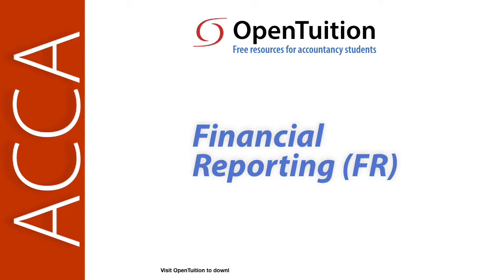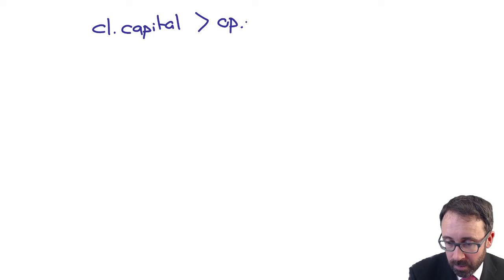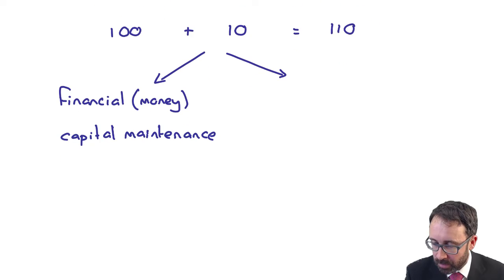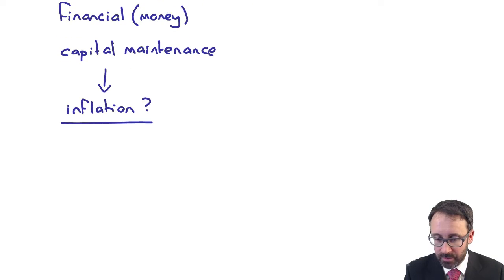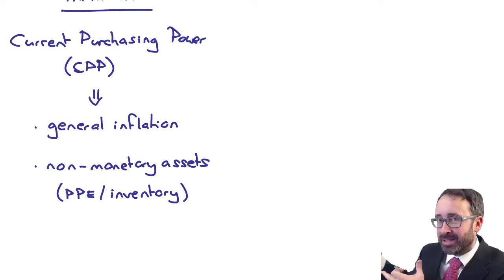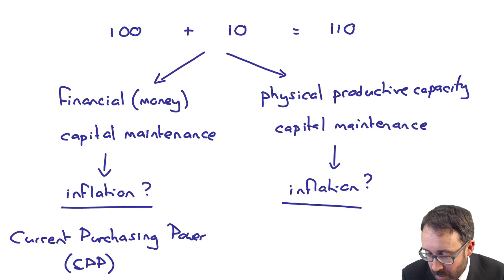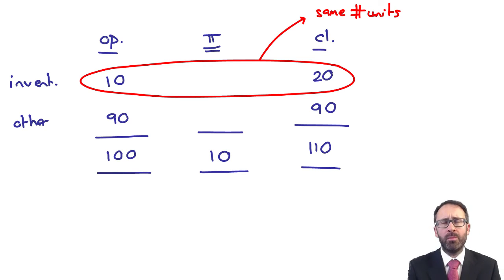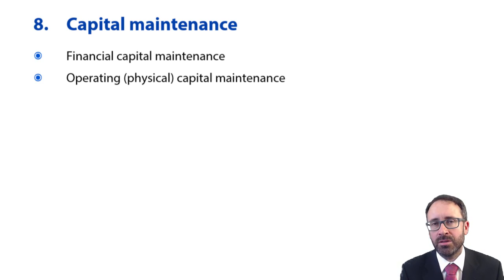Framework - Capital maintenance - ACCA Financial Reporting (FR)